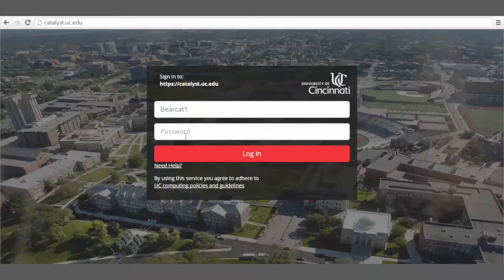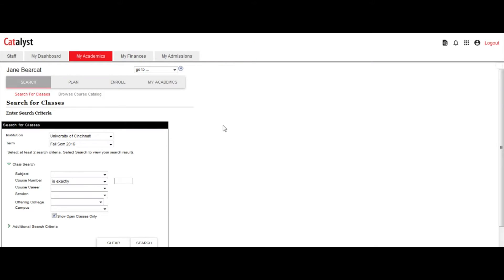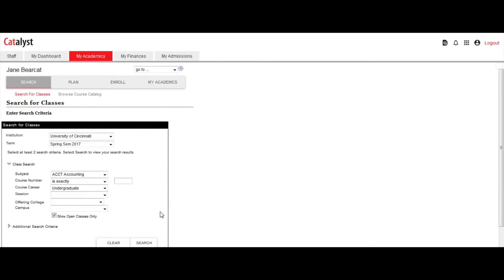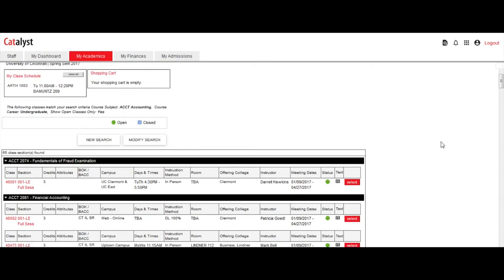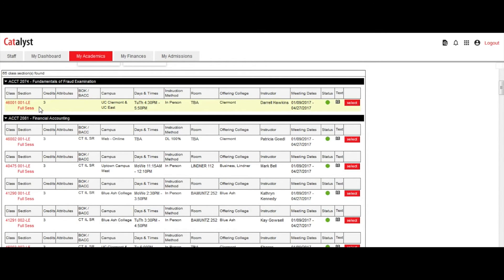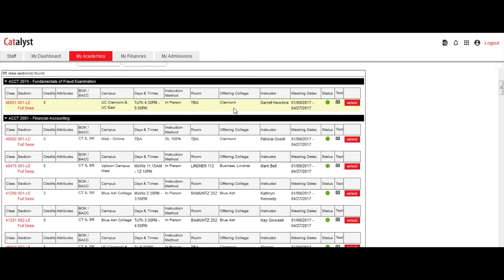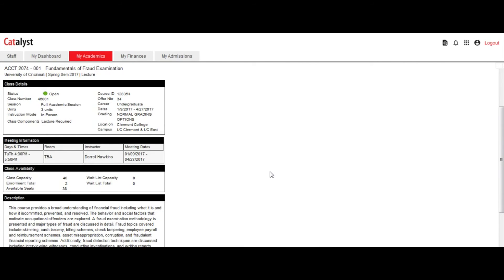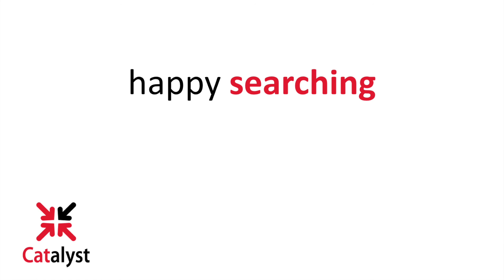Searching for Classes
Learn how to search for classes in the new Catalyst student portal!